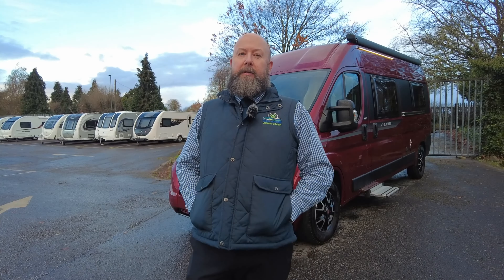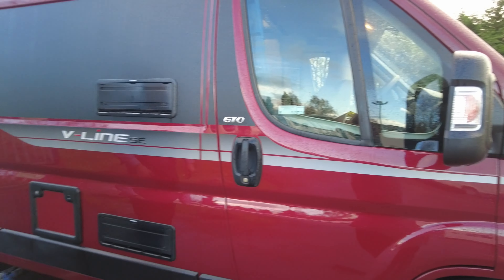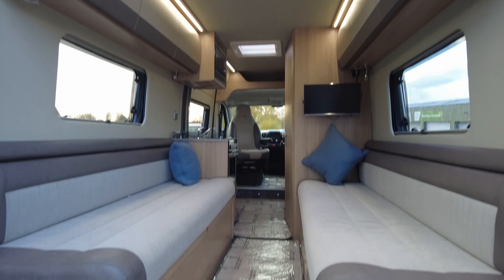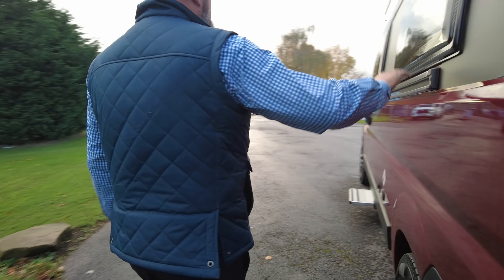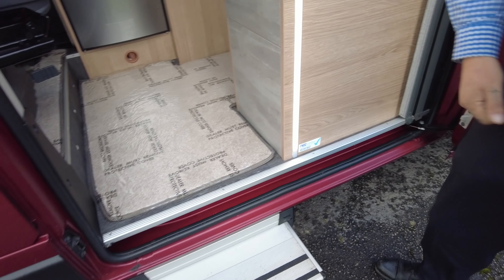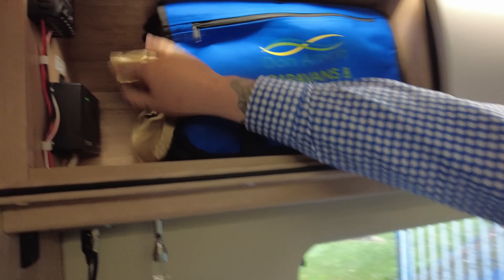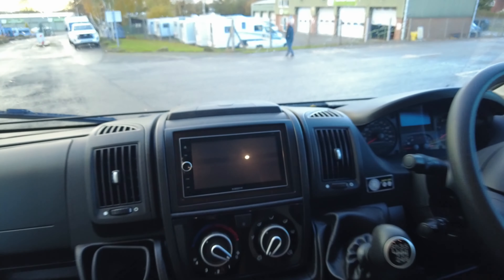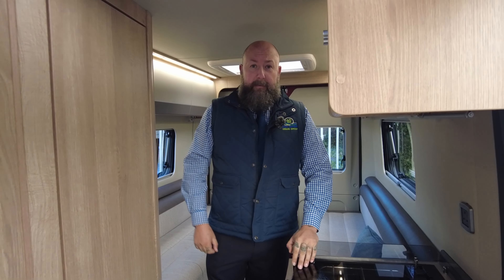AUTO-TRAIL V-LINE 610SE - NOW SOLD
£59,995 AUTO-TRAIL V-LINE 610SE
Pre-owned Auto-Trail V-Line 610 SE that is built on a Fiat Ducato 2.3 litre 140 bhp engine linked to a 6-speed manual transmission. This is a super 2 BERTH campervan in ROSSO RED, with a spacious rear lounge that makes into a double guest bed or single beds at night. There is a well equipped kitchen to the nearside with 3-gas hob, combined oven/grill and microwave oven. A fridge freezer sits beneath the wardrobe directly behind the drivers seat and there is overcab storage. A wetroom style washroom provides great bathroom facilities and includes a shower.
Externally this Auto-Trail V-Line 610 SE has; SOLAR PANEL, TV AERIAL, HABITATION STEP, BARN DOORS, AWNING & EXTERNAL LIGHT, ALLOY WHEELS, LPG FILL POINT and a TOW BAR.
This is a campervan conversion not to be missed and we encourage an early enquiry to our expert Sales Team.